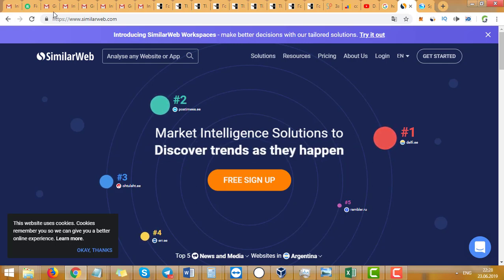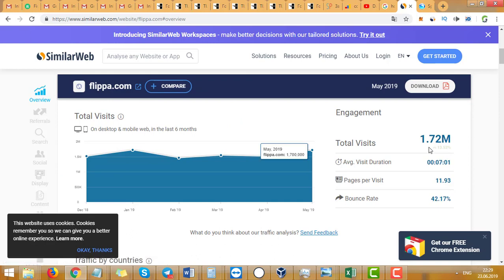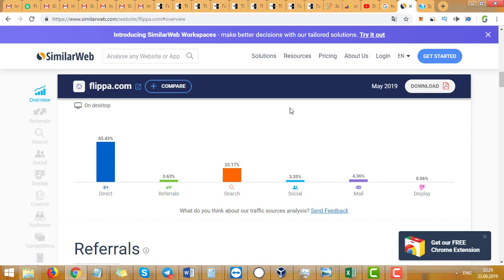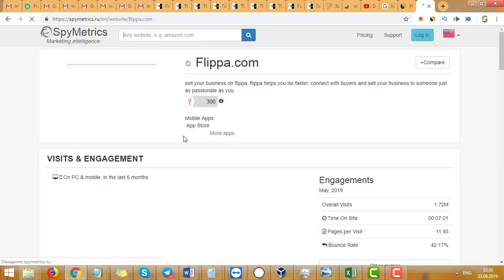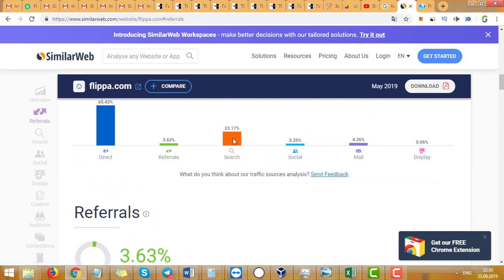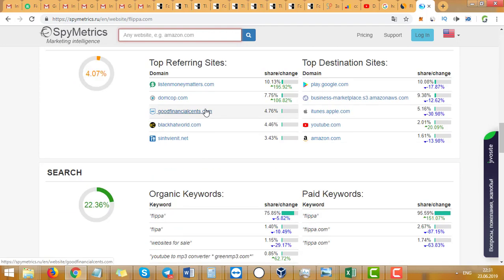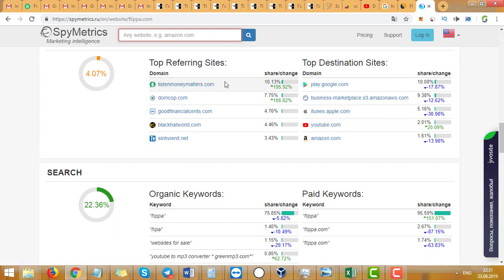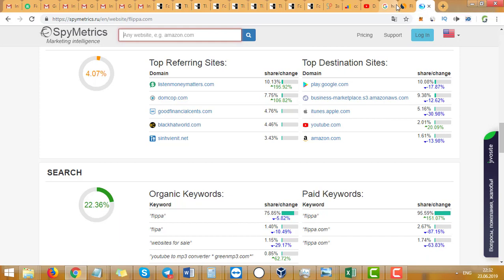How to check traffic on any website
if you want to check traffic on your site or competitor you can use:
Its free and you can easily see how many visitors website got.
You can check sources of traffic, is traffic organic? also website traffic by country